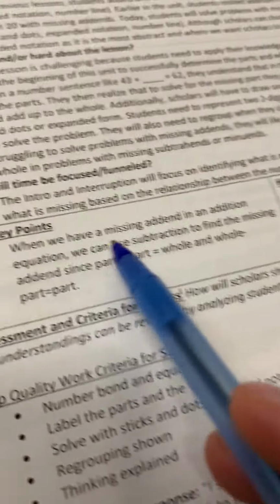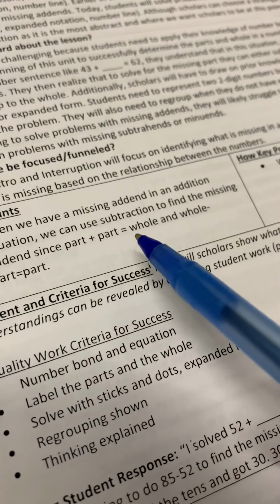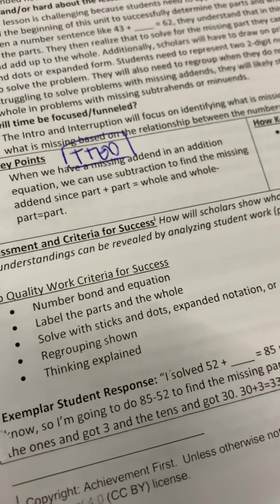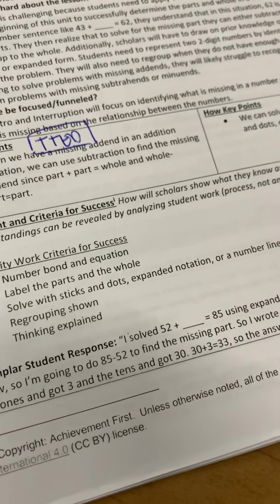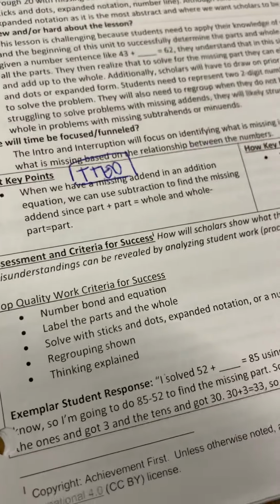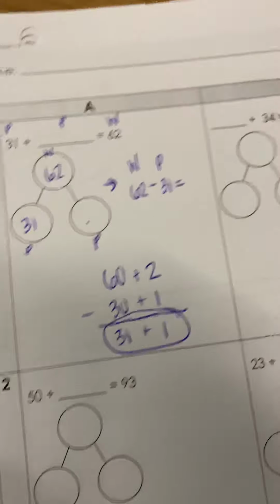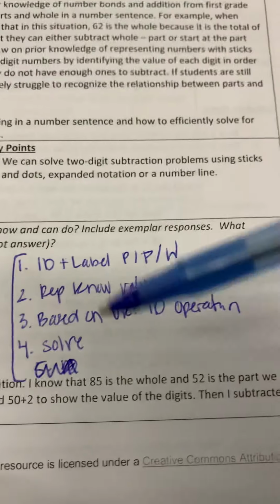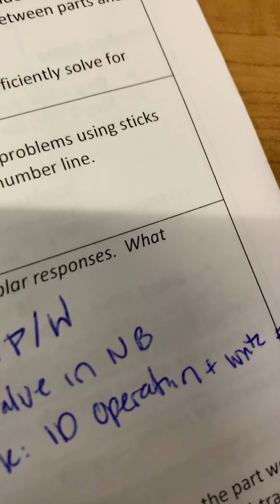2G_U2_L17_TTED and Questioning